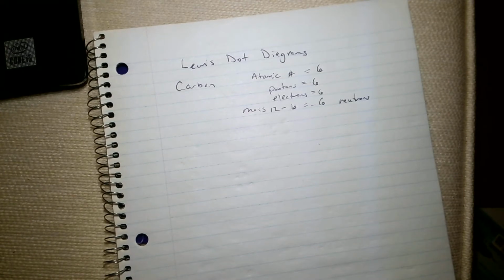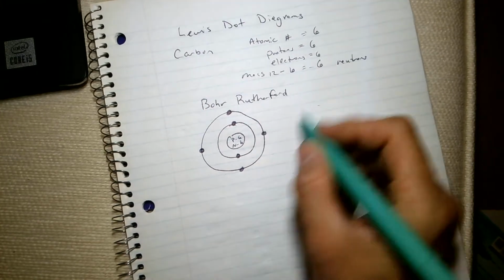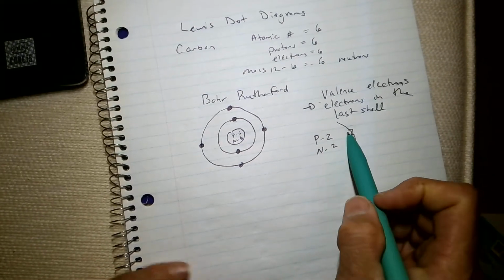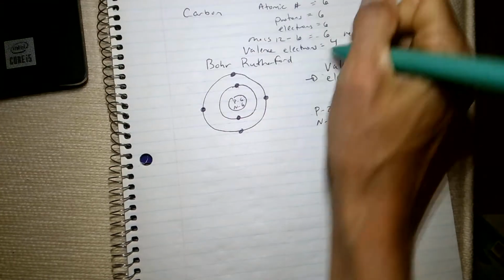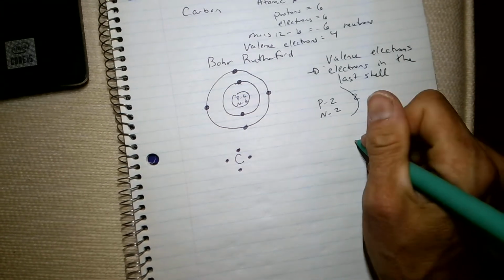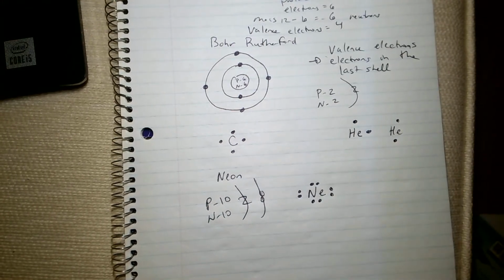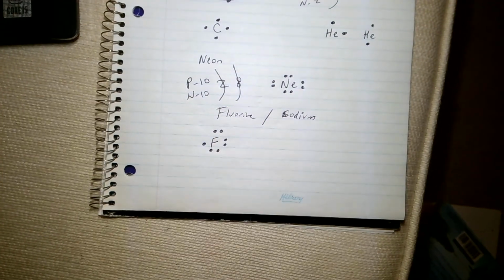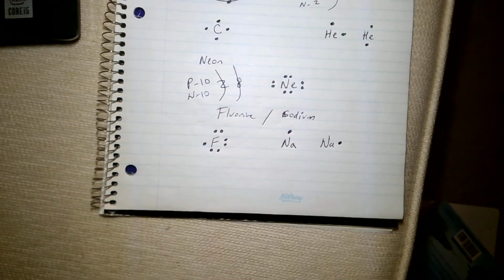Electron Dot Diagram